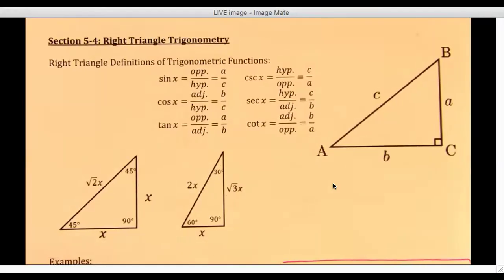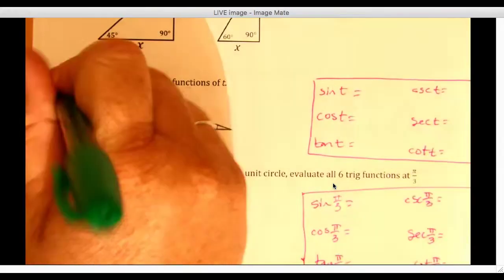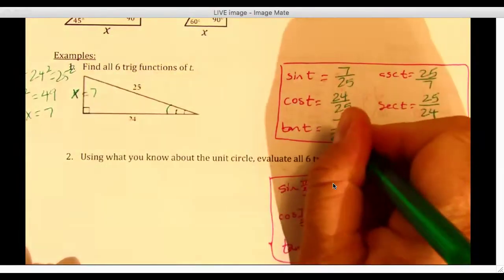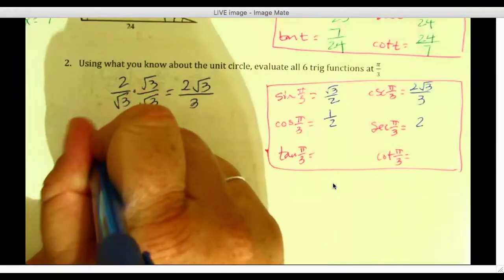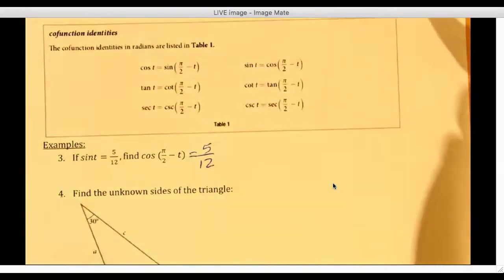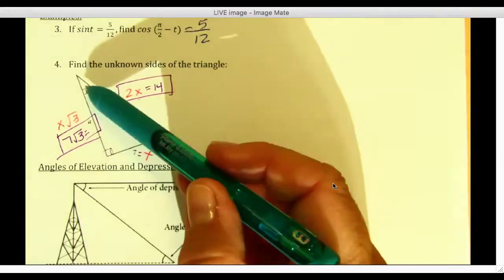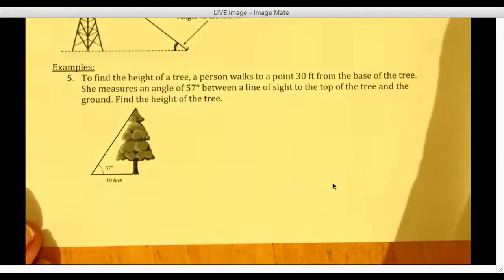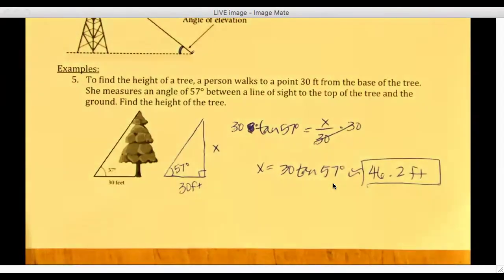Math 180 Chapter 5 Section 4